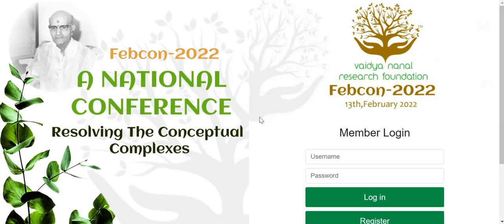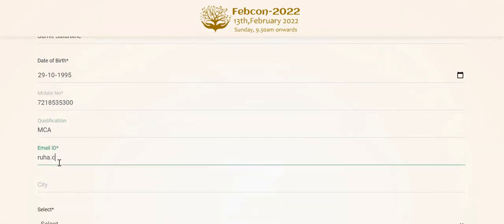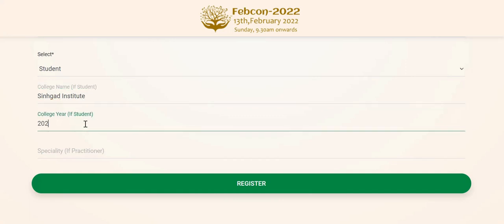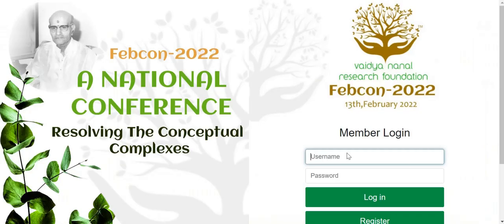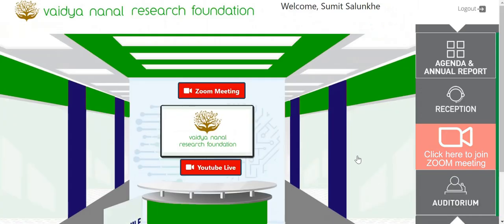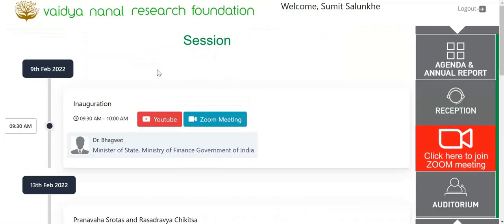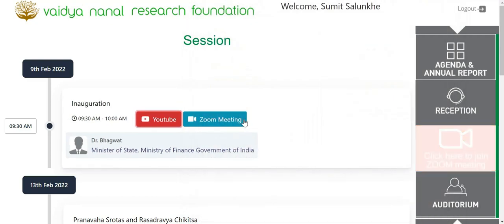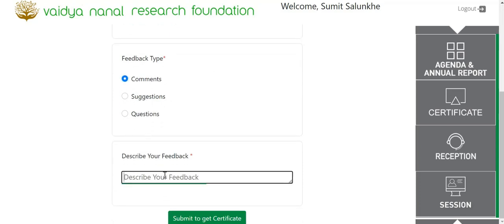How to Operate Febcon-2022 National Conference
Nanal National Conference Febcon-2022
(13TH February 2022)
Sunday, 9.30am onwards
Inaugural Address by Dr. Bhagwat Karad
Minister of State, Ministry of Finance, Government of India